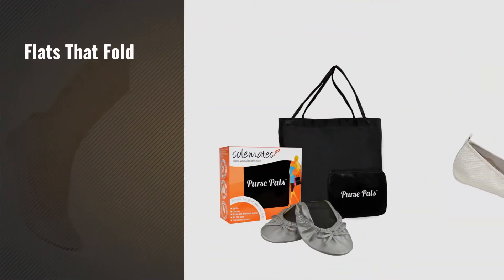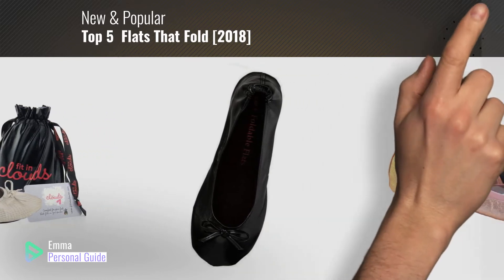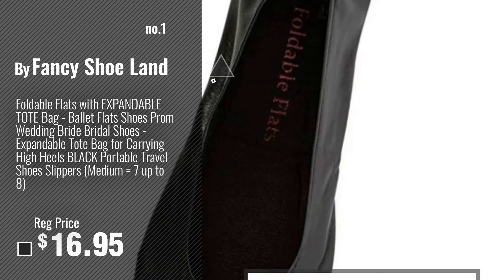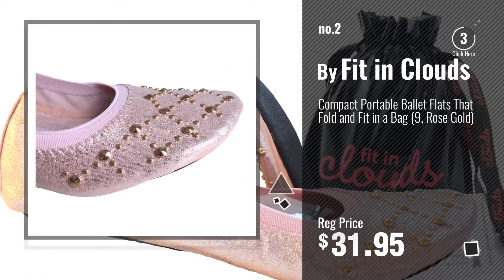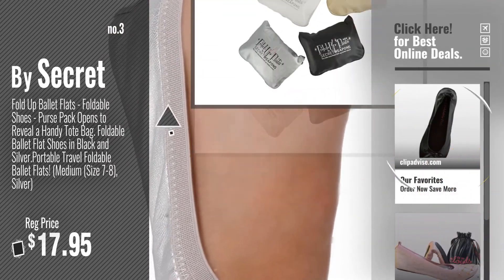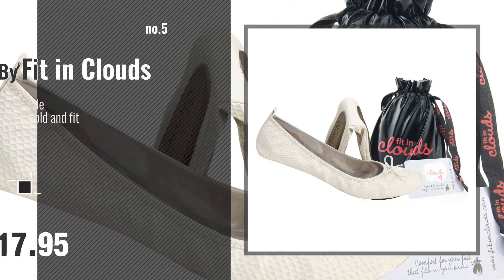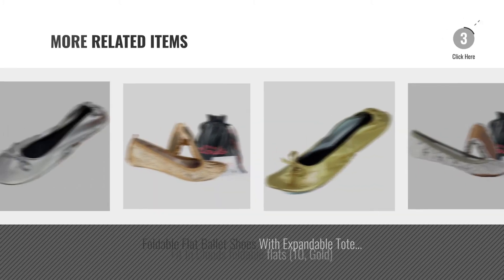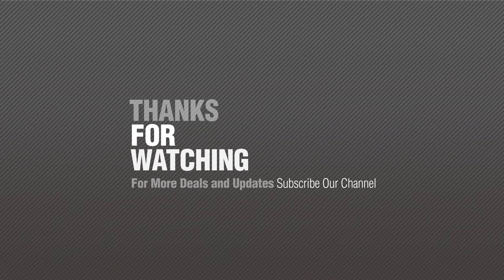Top 5 Flats That Fold [2018]: Foldable Flats with EXPANDABLE TOTE Bag - Ballet Flats Shoes Prom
- New! 2019 Black Friday / Cyber Monday Women Flats Deals and Updates.

Black Friday / Cyber Monday Foldable Flats with EXPANDABLE TOTE Bag - Ballet Flats Shoes Prom Wedding Bride Bridal by Fancy Shoe Land

Black Friday / Cyber Monday Compact Portable Ballet Flats That Fold and Fit in a Bag (9, Rose Gold) by Fit in Clouds

Black Friday / Cyber Monday Fold Up Ballet Flats - Foldable Shoes - Purse Pack Opens to Reveal a Handy Tote Bag. by Secret

Black Friday / Cyber Monday Solemates Purse Pal Foldable Bowed Ballet Flats w/ Expandable Tote Bag for Carrying Heels by Solemates

Black Friday / Cyber Monday Snakeskin textured foldable portable ballet flats that fold and fit in a bag (6, by Fit in Clouds

Black Friday / Cyber Monday Sequin Foldable Portable Flats That Fold and Fit In a Bag (6, Silver) by Fit in Clouds

Black Friday / Cyber Monday Foldable Flat Ballet Shoes With Expandable Tote Bag For Carrying High Heels Folding by Fancy Shoe Land